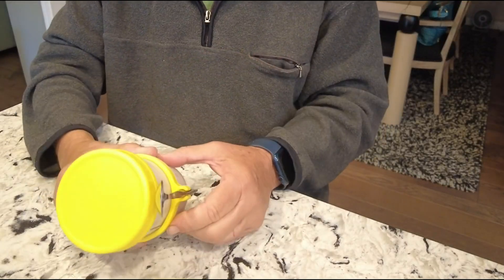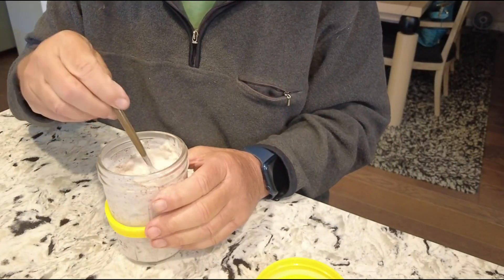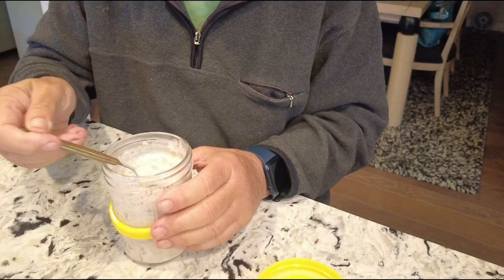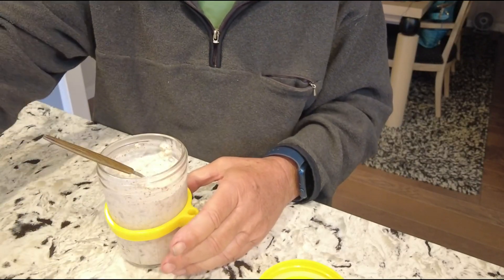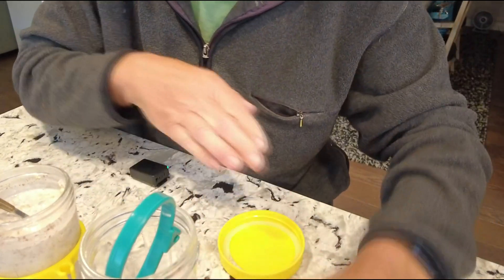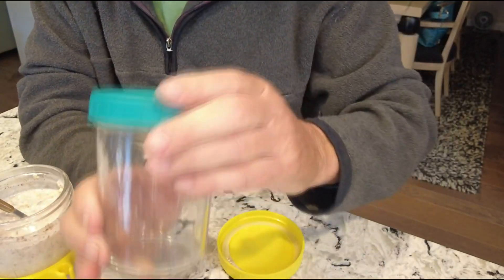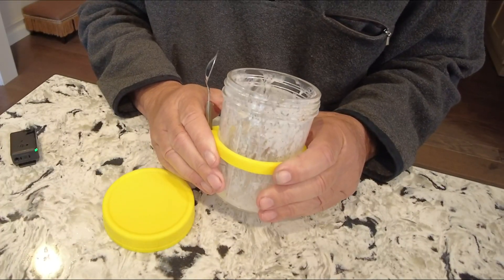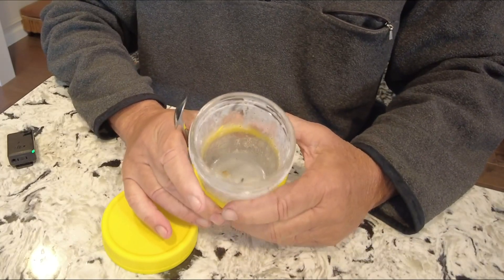Korlon 4 Pack Overnight Oats Containers with Lids Review, Good morning!